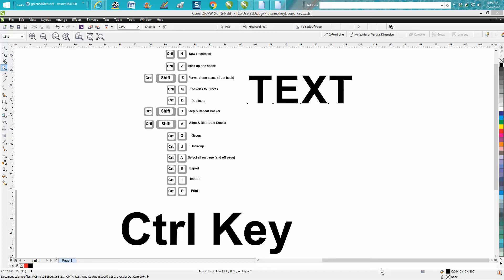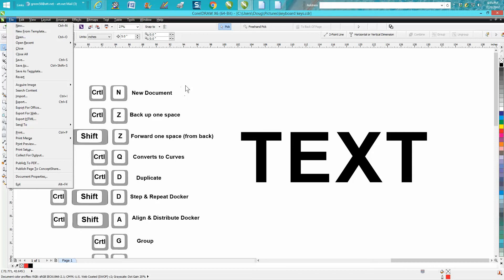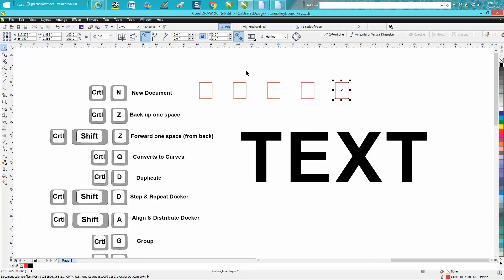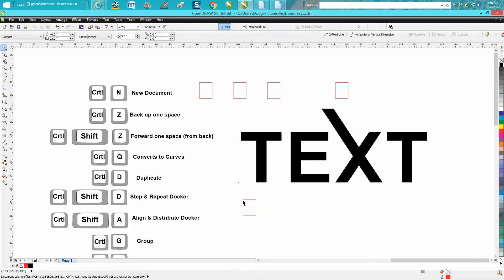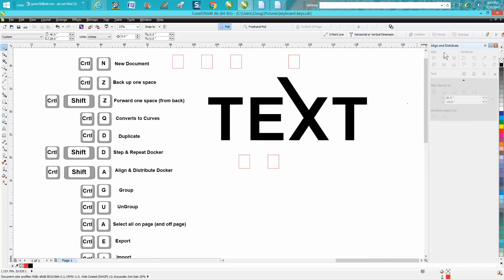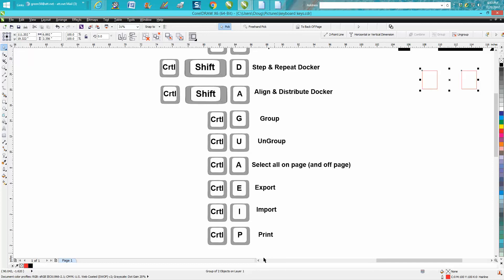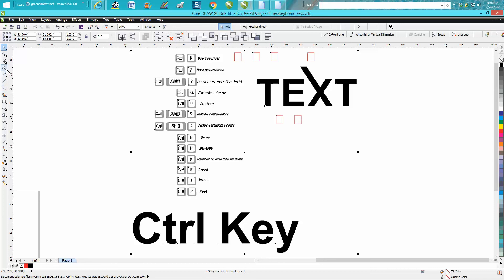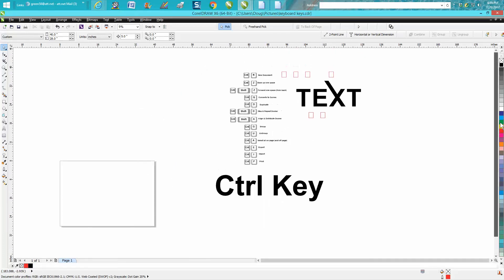Corel Draw Tips & Tricks Ctrl Keys